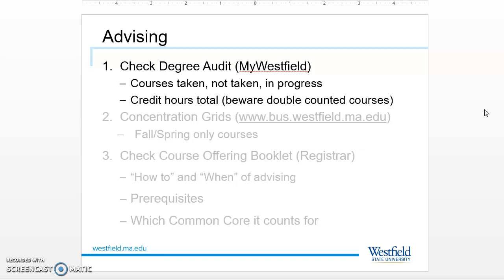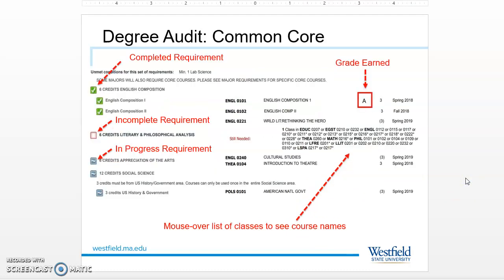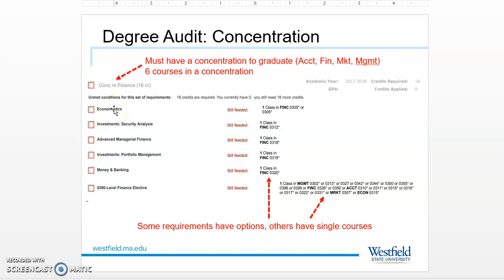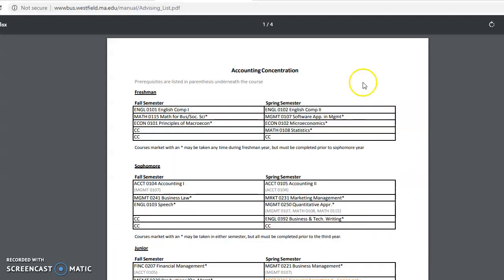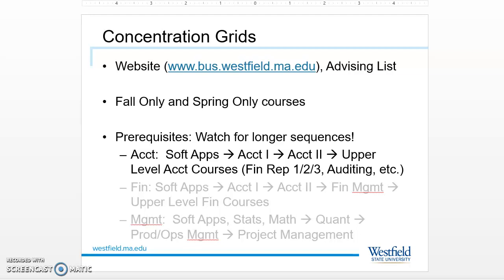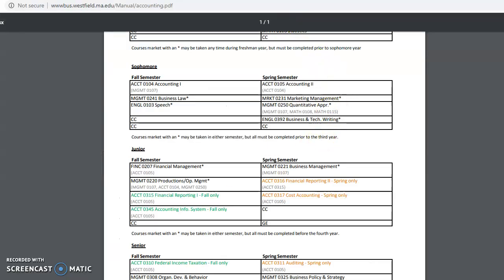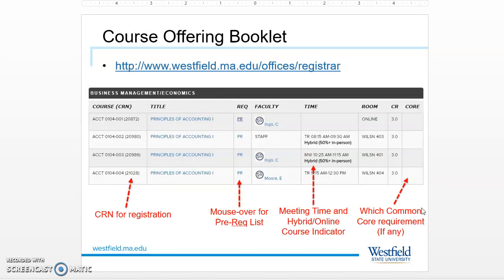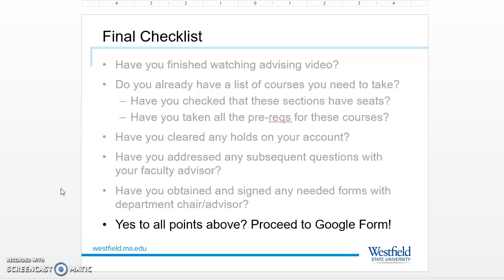General Advising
This video covers the actual advising process.